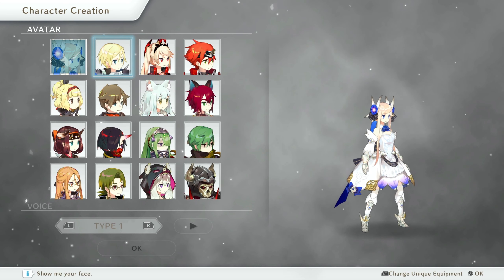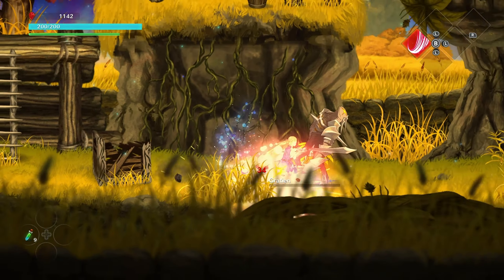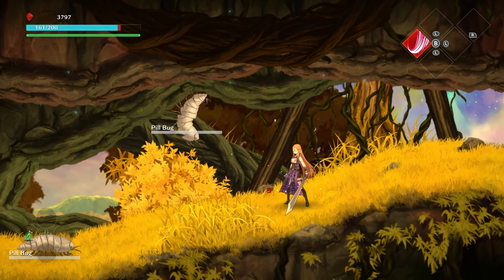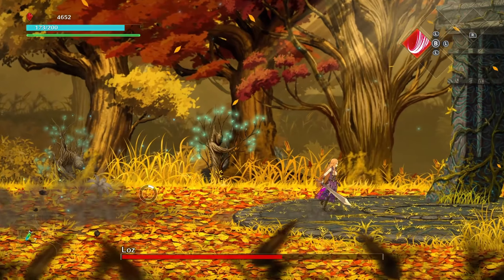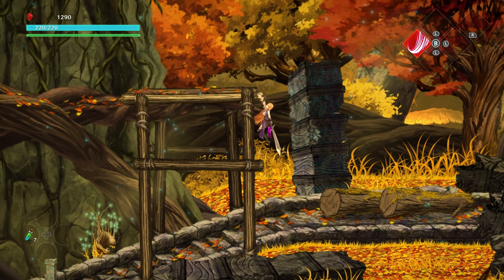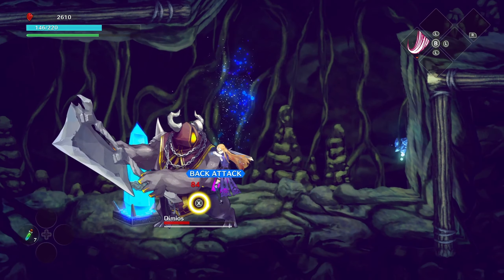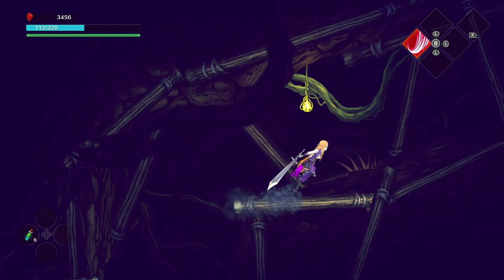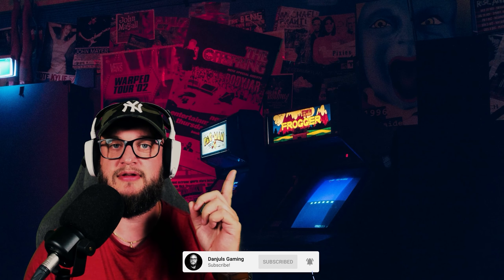Exciting 2D Soulslike Platformer Metroidvania - Lost Epic Gameplay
In today's video Dan plays Lost Epic Early Access from Team EARTHWARS. It's an exciting anime 2D side-scrolling action RPG for up to 3 players.

About the game:
LOST EPIC is a 2D side-scrolling action RPG about a war between gods and humanity.
The player becomes the deity-defying knight, God Slayer, and explores the world known as Sanctum to bring the Pantheon of Six to their knees.

Combine attacks and Divine Skills to create a satisfying combo
Each weapon has its own unique move Divine Skill. You can customize your knight by combining your favorite Divine skills. By activating your Divine skill at the right moment, you can take down an enemy and deliver massive damage.

Create your own character build using skill points
You can further advance the battle by upgrading the character stats according to the weapon you often use. Focusing on specific stats and creating a strength, skill or magic build will also be effective in advancing your quest.

Complete quests and earn rewards
Completing quests given from the many characters will progress the sub-story, and earn rewards for the player. Certain quests require you to fight against enemies known as the Elite. Defeating the Elites can give you powerful rewards.

Craft items to better your exploration!
When you start to say to yourself, Where are my medicines, too many debuffs, try acquiring materials through cultivating or fishing and craft items! If you find some enemies difficult at times, a good preparation could save you. That is not all, throughout Sanctum, there are hidden items that will surely help you in your venture. Search the corners that tickle your senses and you may find something.

If you like side scrolling games this is a game for you. Also if you really enjoy a good platformer.

IndieViking Dan's channel for positive and detailed reviews of amazing indie games.